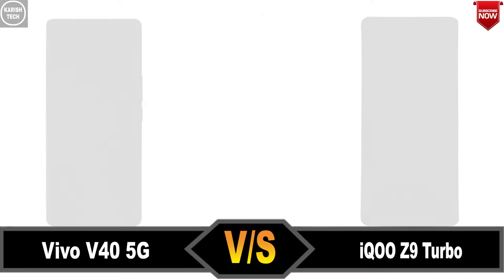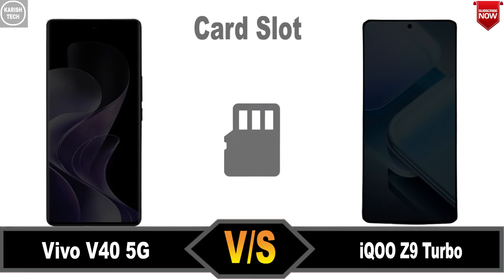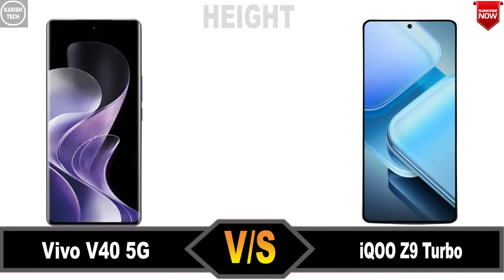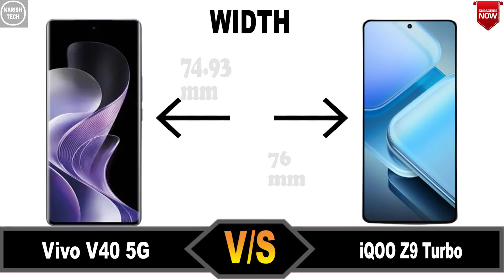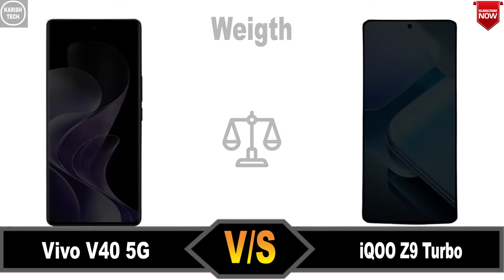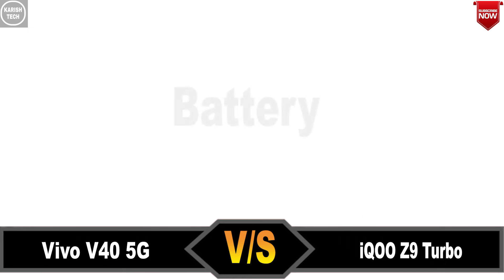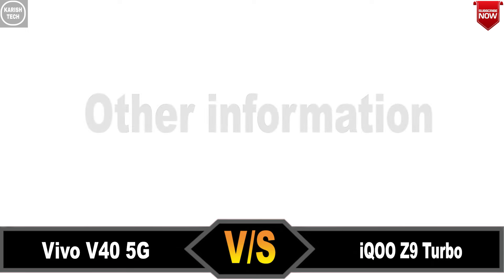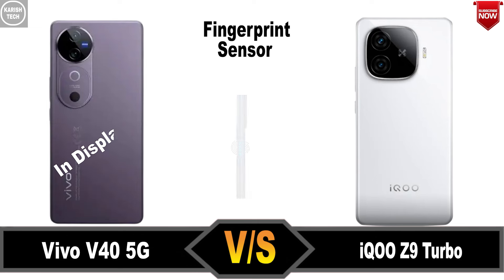When Is the Best Time to Buy the V40 5G or IQOO Z9 turbo ? iqoo z9s series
Hello Dear Friend's

When Is the Best Time to Buy the V40 5G or IQOO Z9?

Vivo V40 5G vs iQOO Z9 Turbo Comparison ...

About video - In this video you information about Vivo V40 5G   and iQOO Z9 Turbo Mobile details.

Your Queries
vivo v40
vivo v40 pro
vivo v40 pro price in india
vivo v40 price
vivo v40 price in pakistan
vivo v40 pro price
vivo v40 lite
vivo v40 pro price in pakistan
vivo v40 pro price in bangladesh
vivo v40 pro gsmarena
vivo v40 antutu score
vivo v40 amazon
vivo v40 available in india
vivo v40 all details
vivo v40 ai
vivo v40 and vivo v40 pro
vivo v40 all colours
vivo v40 and v40 pro comparison
iqoo z9 turbo
vivo iqoo z9 turbo
iqoo z9 turbo price
iqoo z9 turbo review
vivo iqoo z9 turbo price in bangladesh
iqoo z9 turbo release date in india
iqoo z9 turbo antutu score
iqoo z9 turbo plus
iqoo z9 turbo kimovil
iqoo z9 turbo amazon
iqoo z9 turbo price in china
iqoo z9 turbo antutu
iqoo z9 turbo amazon price
iqoo z9 turbo available in india
iqoo z9 turbo aliexpress
iqoo z9 turbo apple gadgets
iqoo z9 turbo all details
iqoo z9 turbo all colours
iqoo z9 turbo alibaba
apakah iqoo z9 turbo masuk indonesia
vivo iqoo z9 turbo antutu
iqoo z1 specs
iqoo z3 which company
iqoo z3 specs
vivo iqoo 9 pro review
iqoo z9 turbo buy
iqoo z9 turbo bd price
iqoo z9 turbo back cover
iqoo z9 turbo bgmi fps
iqoo z9 turbo buy in india
iqoo z9 turbo battery
iqoo z9 turbo brightness nits
iqoo z9 turbo battery life
iqoo z9 turbo buy online in india
iqoo z9 turbo bgmi graphics
iqoo z9 turbo price in bangladesh
iqoo z9 turbo bd
iqoo z9 turbo giá bao nhiêu
English
Hindi
New mobile
New mobile 2024 launch
New mobile launch in india
Technical channel
Upcoming Mobile
Upcoming phones 2024
Vivo v40
amazon gadgets
best mobile camera phone
cool gadgets on amazon
coolest gadgets
galaxy s24 fe
iqoo z9s series
karish tech
mrtt
shorts
smart gadgets
smartphones
tamil tech official
tamiltech
tech channel
techwiser
upcoming smartphones 2025
vivo v40 pubg
vivo v40 se vs vivo v30
vivo v40 vs vivo v40 pro 5g